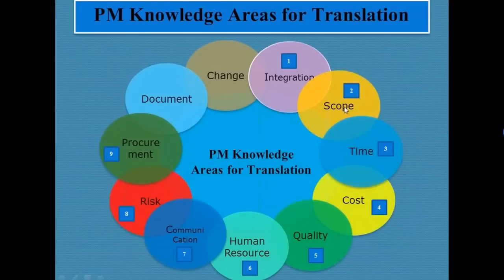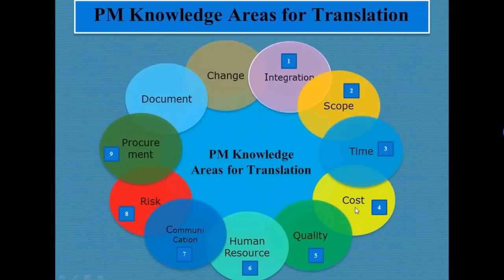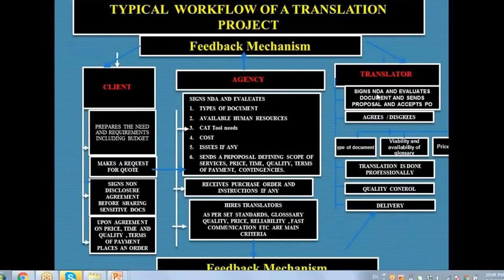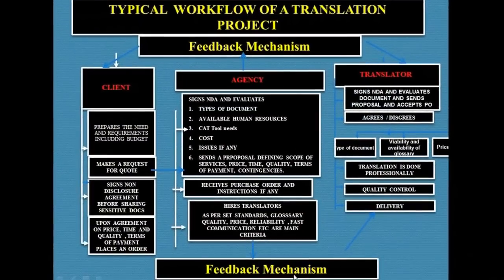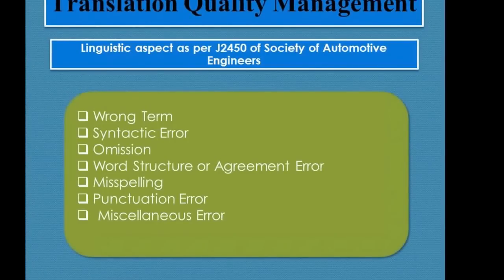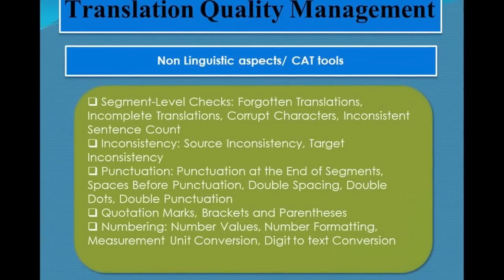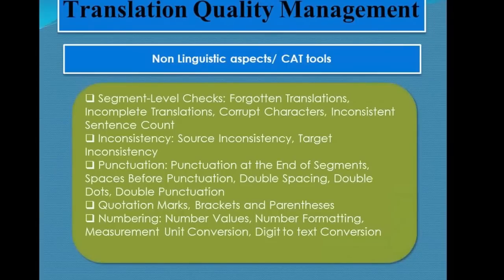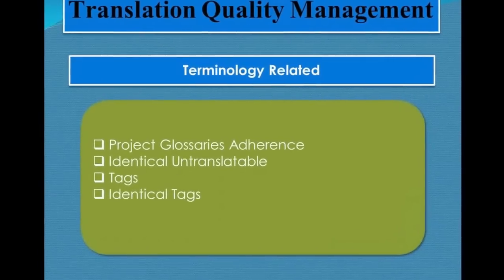Your Translation Project is Doomed from the Start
In this video, we delve into the essential principles of project management as they apply to the translation business. We'll explore how integration and quality control play crucial roles in ensuring smooth project execution and client satisfaction. Learn how to effectively plan, schedule, control, and close translation projects, while managing key aspects like scope, time, cost, quality, and human resources.

This video deals with Project Management Integration in Translation Services. In addition to key aspects of Project Management, it explains the relationship between the Client, the Agency and the translators. It also explains the linguistic as well as non-linguistic aspects of the translation process for effective project execution and quality control. In addition, this video covers key aspects such as Project Management Simplified, Project Management Key to Success, Learn Project Management in 10 Minutes, Fundamentals of Project Management, Basics of Project Management, How to Implement Project Management, Project Templates, Project Management Training on YouTube, Best ways to learn project management, time management, Quality Management, Change Management, Scope Management, Cost Management, Money Management, Human Resource Management, Why, What, Who, When, How, Project Management Challenges

00:00:05 - Introduction: Project Management Strategies for Translation Businesses
00:00:33 - How to Define Scope, Time, and Cost in Translation Projects
00:01:02 - Integration of Project Management Tools in Translation Processes
00:01:44 - Human Resource and Communication Management in Translation Projects
00:02:22 - Risk Management and Procurement in Translation Project Execution
00:03:41 - Adapting to Change: Project Management for Translation Success
00:06:00 - Workflow Optimization for Translation Agencies and Businesses
00:10:46 - Quality Control and Linguistic Standards in Professional Translation
00:16:20 - Ensuring Terminology Consistency and Managing Non-Linguistic Aspects
00:22:40 - Conclusion: Applying Project Management Techniques in Translation Projects